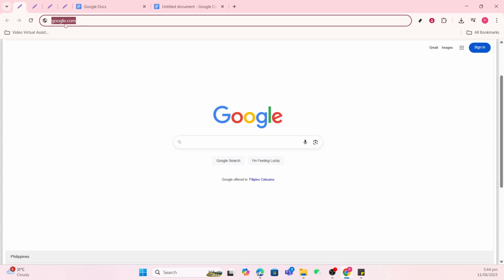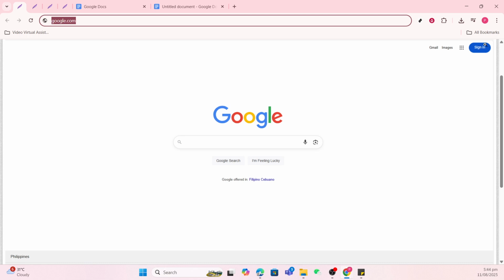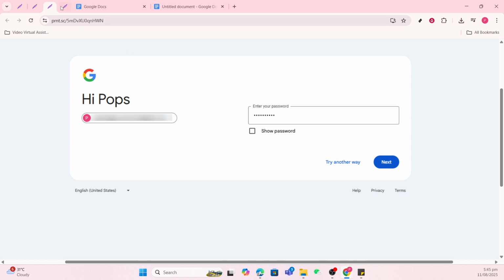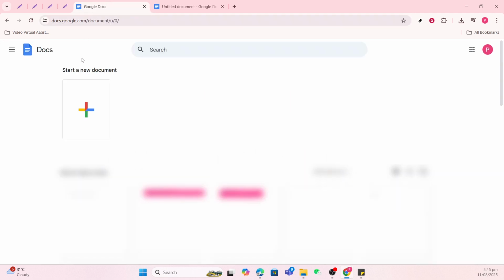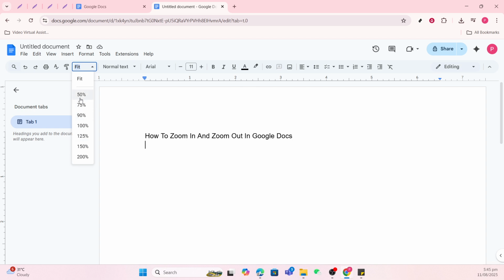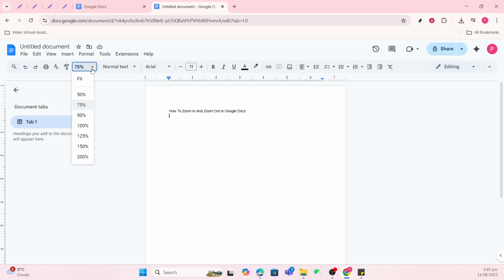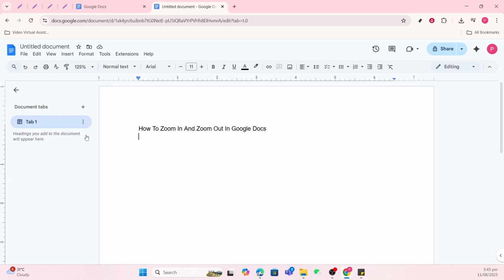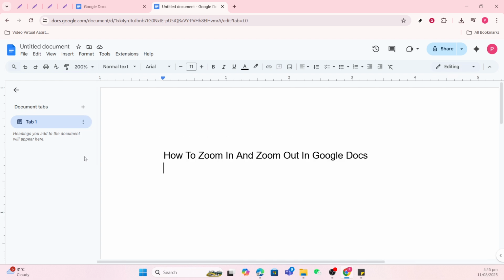How To Zoom In And Zoom Out In Google Docs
🔍 How to Zoom In and Zoom Out in Google Docs — Quick & Easy Guide

In this Google Docs tutorial, you’ll learn how to zoom in and zoom out to adjust your view for easier reading and editing. Whether you want a closer look at details or a wider view of your entire page, this guide will help you navigate zoom settings quickly.

✅ Works on desktop and Google Docs online
✅ Step-by-step instructions included

📌 What You’ll Learn:

How to change the zoom level in Google Docs

Keyboard shortcuts for faster zoom control

Tips for adjusting your workspace for comfort

How to reset zoom back to default

📎 Customize your Google Docs view for maximum productivity — watch now!